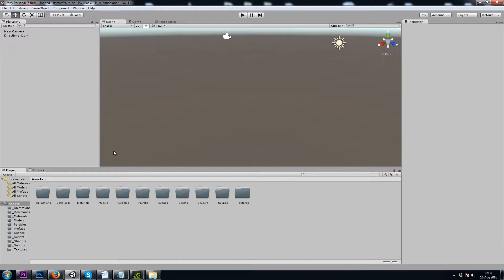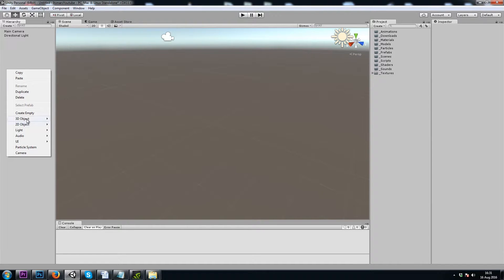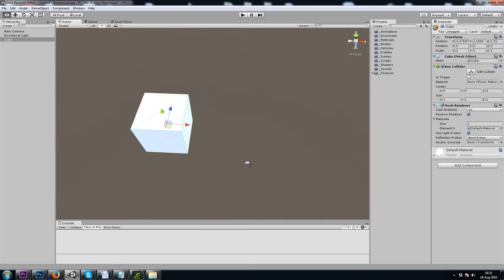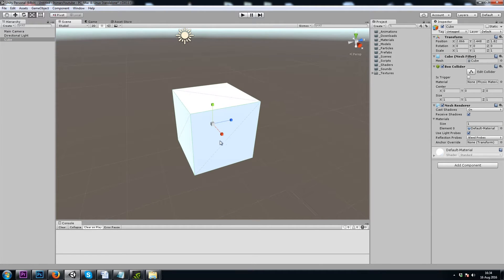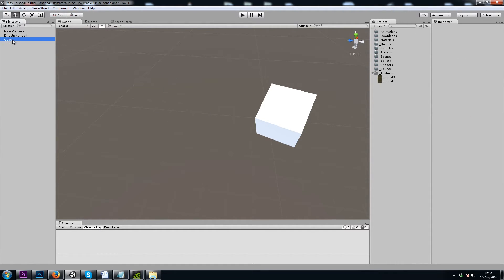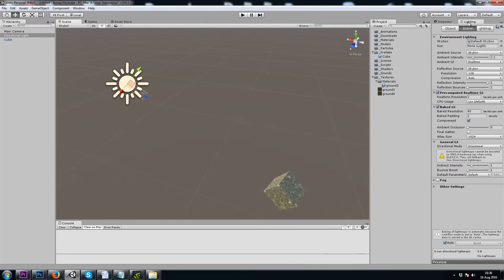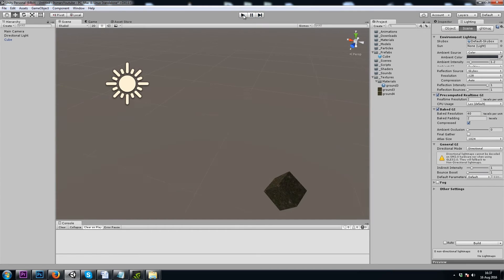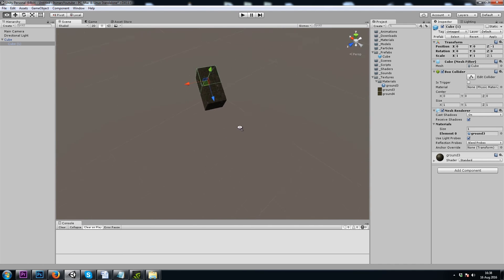unity and plygame 1 - unity3d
What is Unity & how does it work?